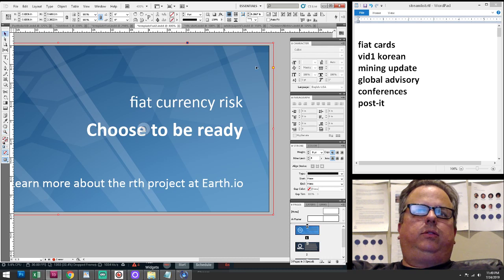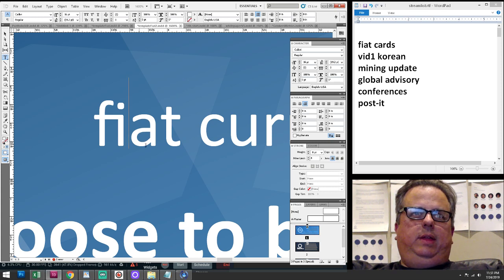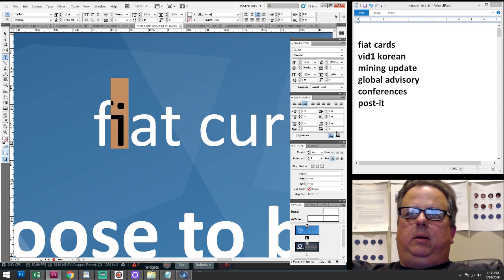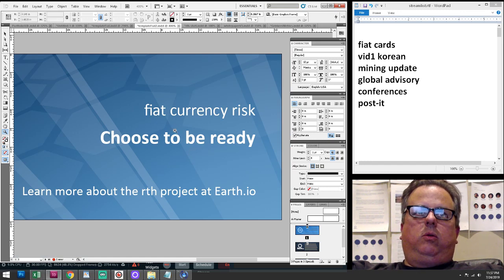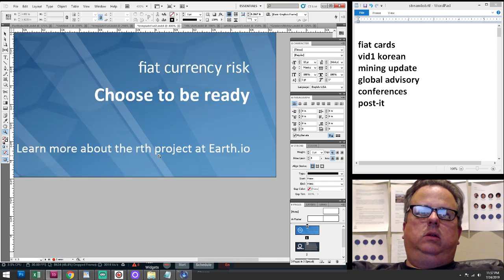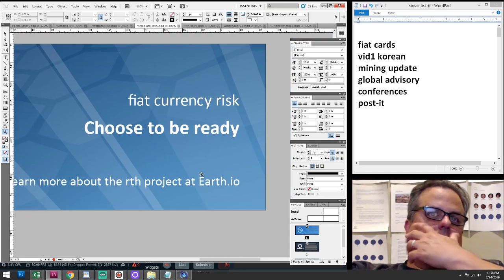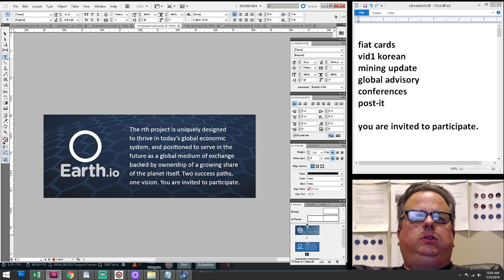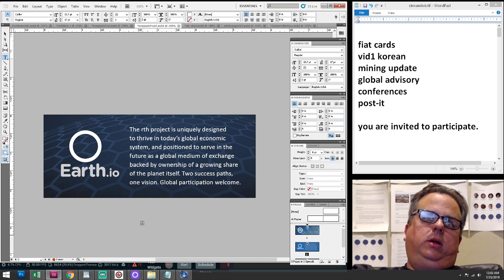rth.io - episode 31